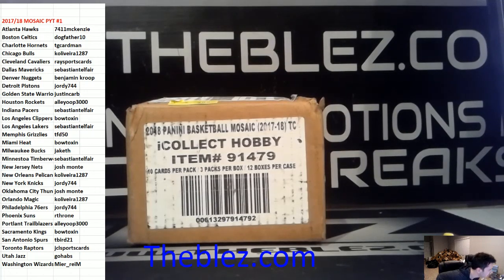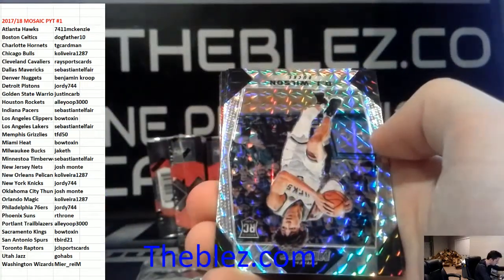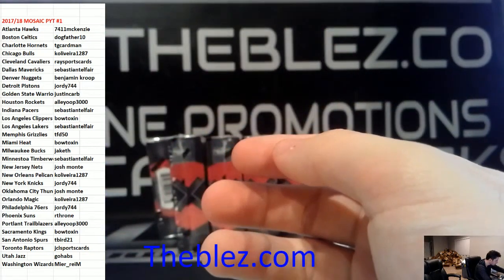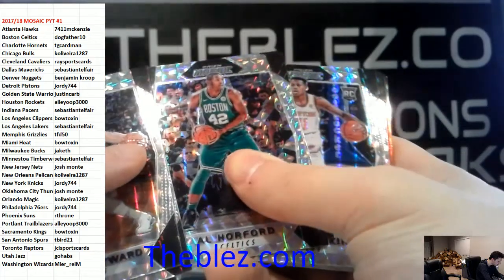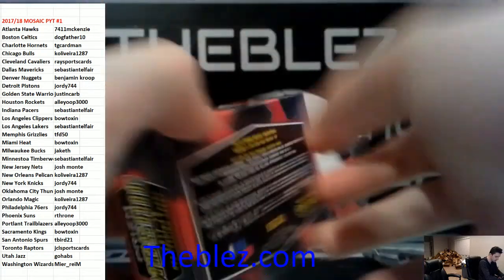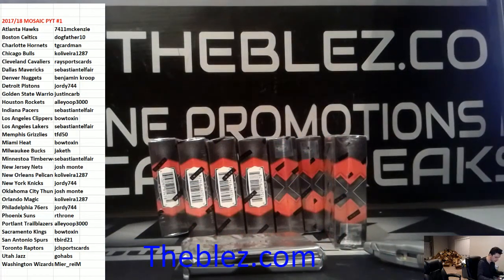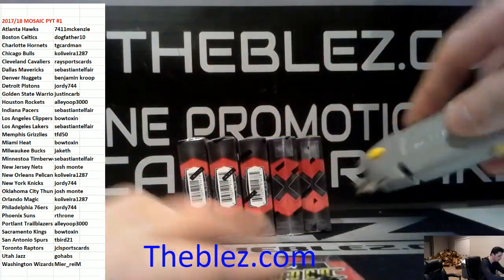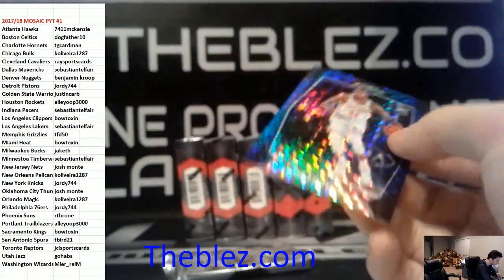2017-18 Panini Mosaic Basketball PYT #1